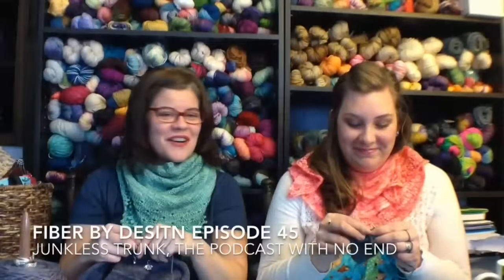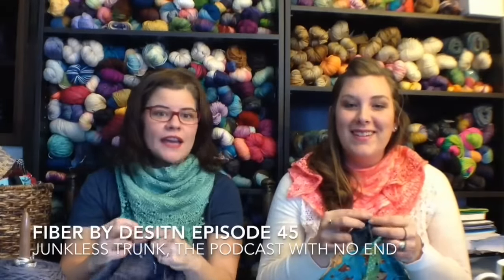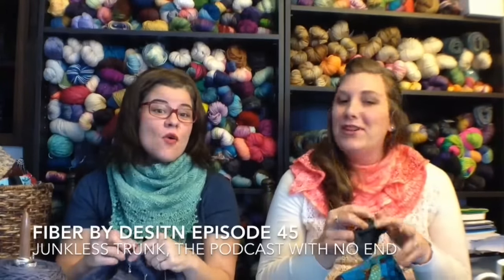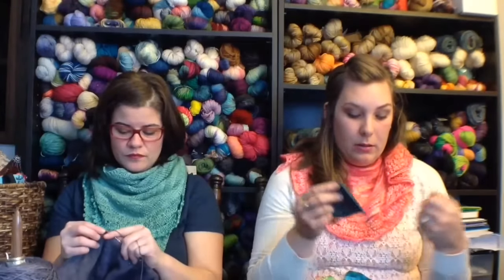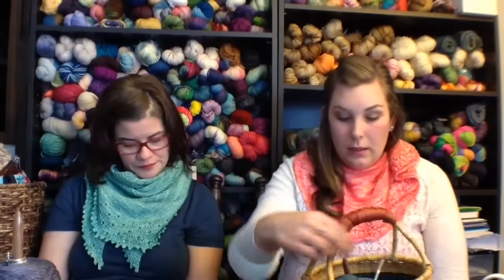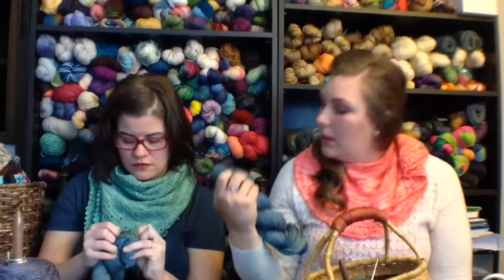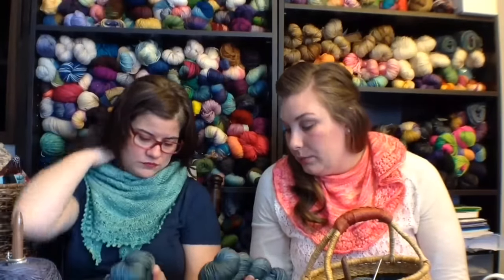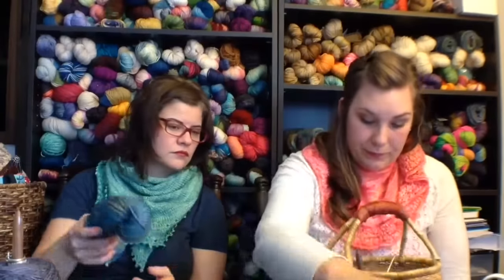Fiber by Design Episode 45 - Junkless Trunk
For more information about Oh!Loops or to find our Etsy page go to our You can also find us on Ravelry, Facebook, Instagram and iTunes!